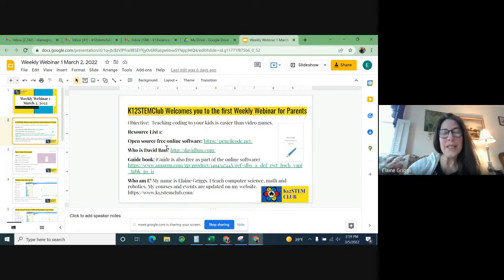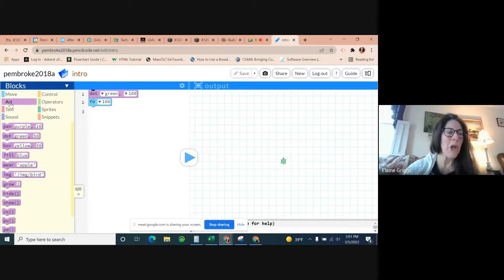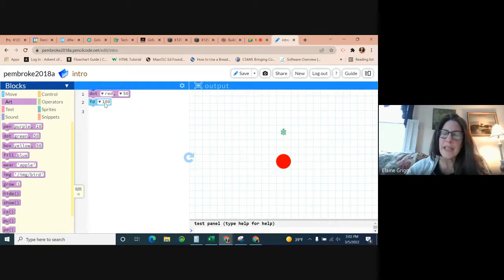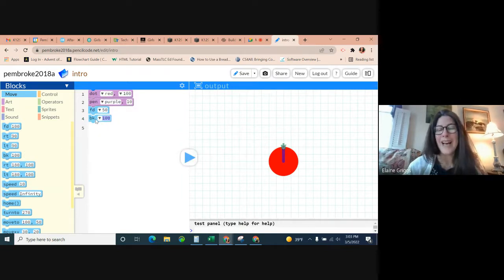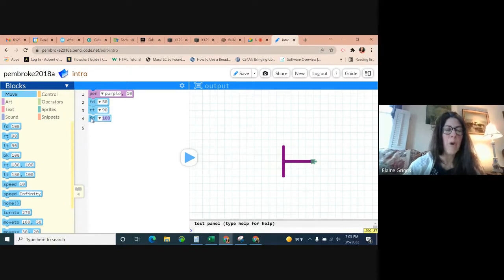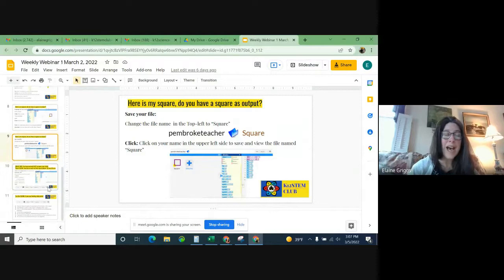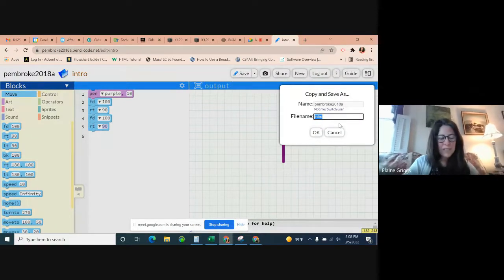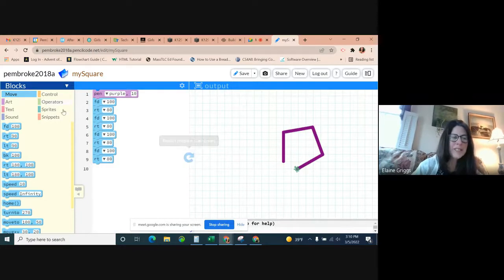Webinar1 March 2, 2022 PencilCode1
Learn to code with your kids, easier than playing video games.